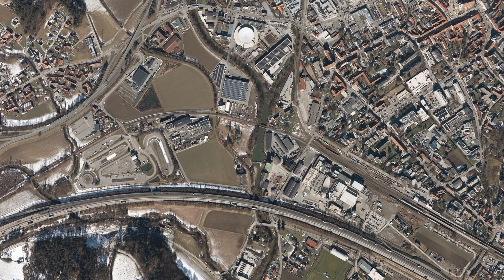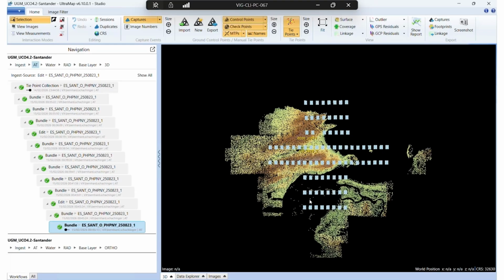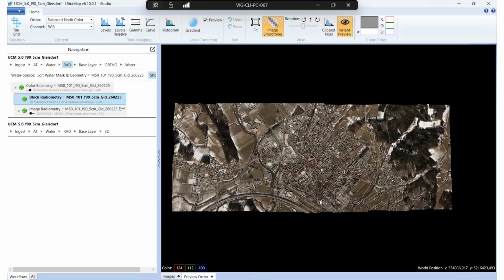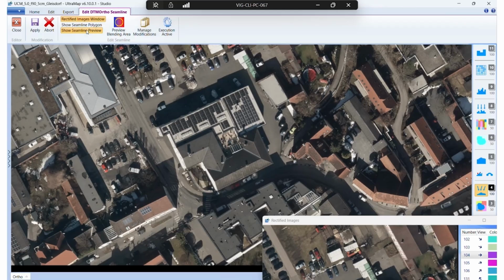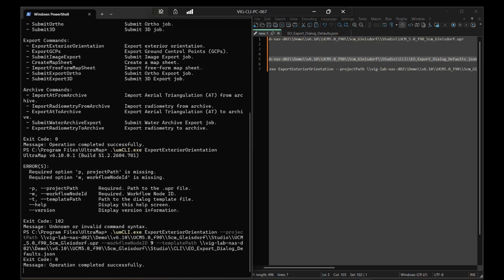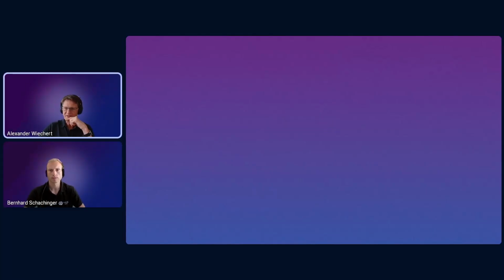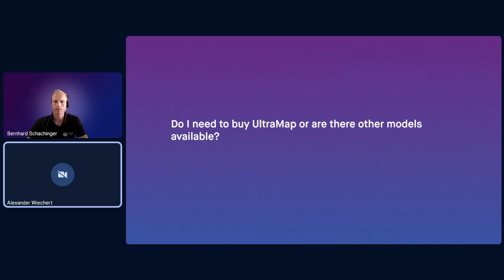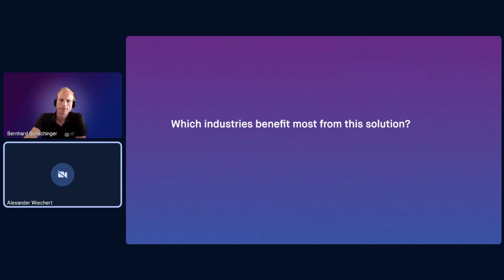UltraMap & UltraCam Merlin: A powerful combination (Tech Talk Ep. 4 | Webinar)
Watch this Tech Talk Webinar to see how UltraMap and UltraCam Merlin 5.0 work together to deliver efficient, high-quality data production at scale.

Get a focused overview of UltraMap’s modular architecture, including advanced water handling, as well as newly added capabilities such as command-line automation and extended GPU support.

The session is moderated by Angelika Söls, Head of Marketing. Bernhard Schachinger, Head of Application for Data & Workflows, shares expert insights throughout the session and joins a live Q&A together with Alexander Wiechert, CEO of Vexcel Imaging.